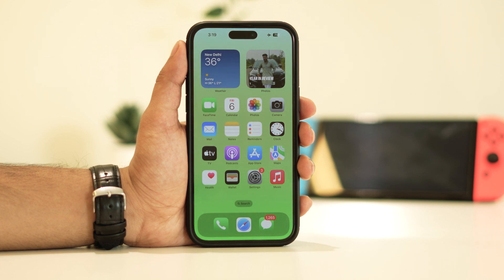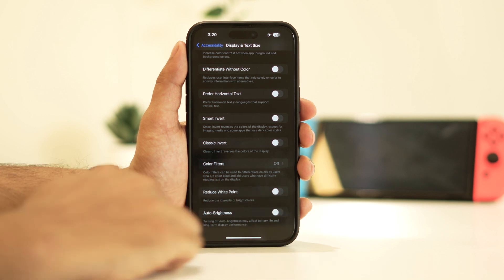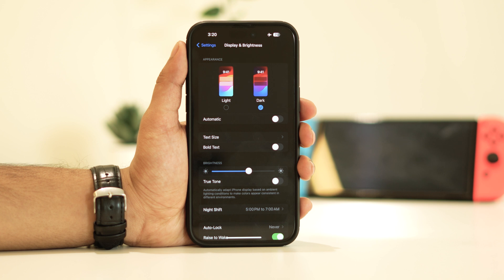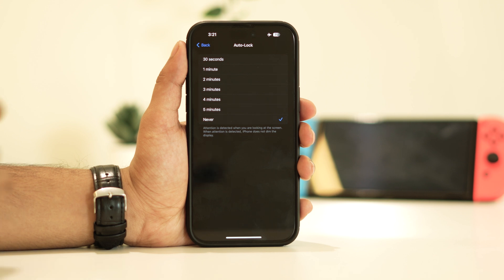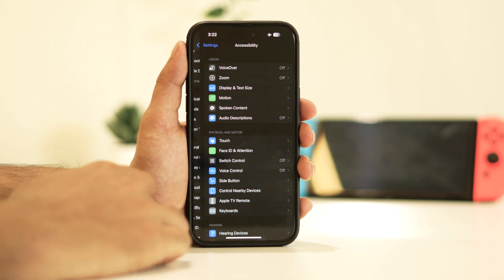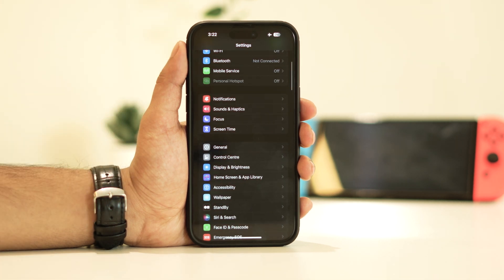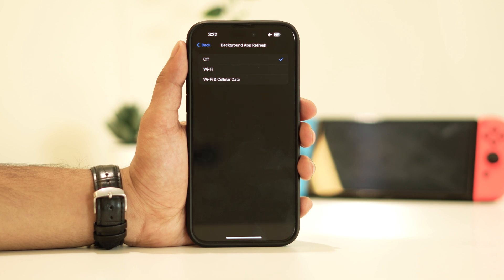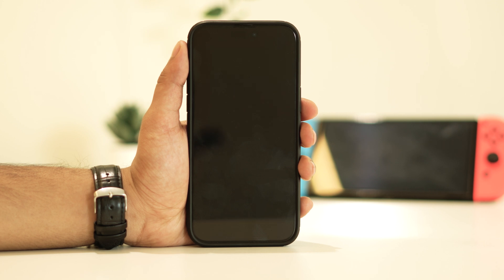Is Your iPhone 15 Too Hot? Fix Heating issues on iPhone 15 Pro Max/Plus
This tutorial will guide you on How To Fix Heating issues on iPhone 15, 15 Plus, 15 Pro, 15 Pro Max.

00:00 Opening
00:14 Why Overheating occurs
00:28 Turn Off Auto-Brightness
00:56 Set Brightness low
01:24 Change Auto Lock
01:49 Limit Frame rate
02:21 Turn Off Background App Refresh
02:35 Ending

This video can also help those who have following questions:

iphone 15 pro max overheating issues
iphone 15 overheating issues
iphone 15 overheating issue
how to fix heating problem in iphone 15 Plus
heating issue in iphone